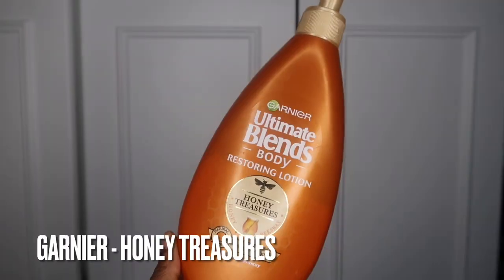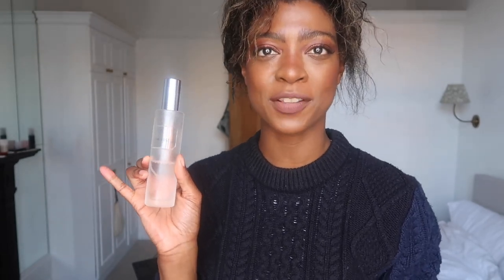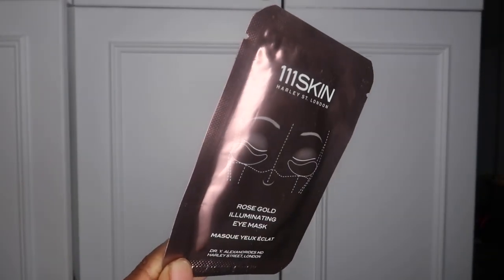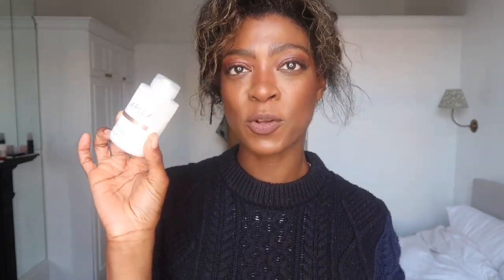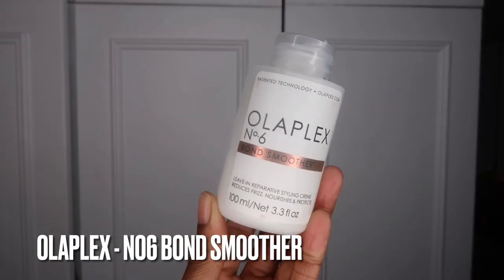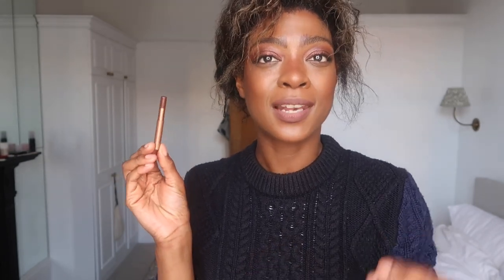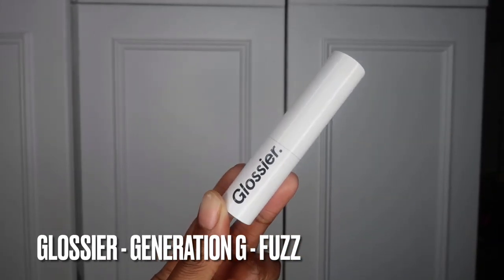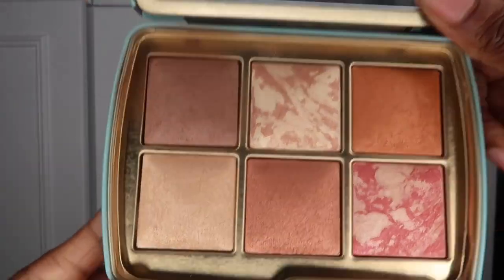October Favourites! | Makeup, Skincare, Haircare & Bodycare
Hi guys! Today I’m sharing my October favourites!

I’ll be sharing my thoughts on my favourite skincare, makeup, body care and haircare for October 2022 with swatches and demo.

Products mentioned:
Garnier Honey Infusions
Inkey List retinol
Oskia Cream
La Roche Posay Hyalu B5
Olaplex no 7 oil
Olaplex no6
Laura Mercier - Hydrating Primer
Hourglass - Tiger Palette